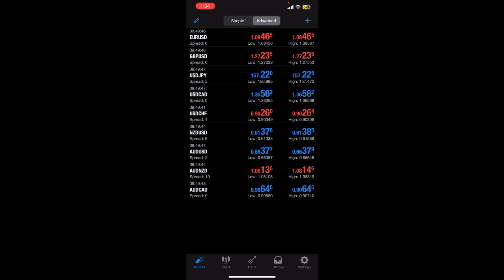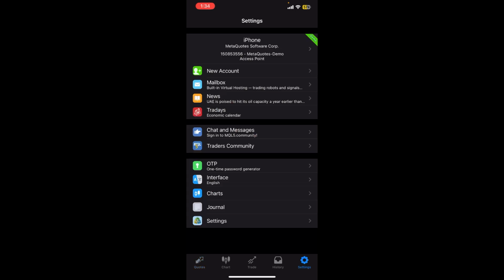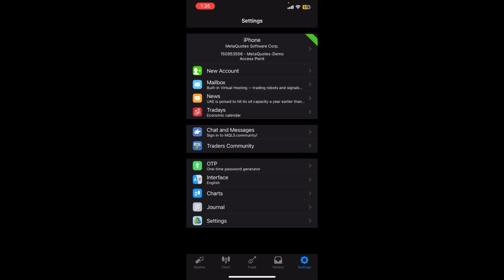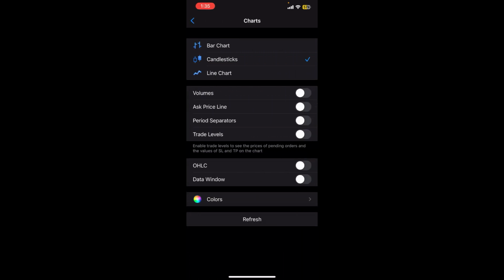How to Change Chart Style on MetaTrader 4 (2024) | MetaTrader Tutorial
Learn how to customize the appearance of your charts in MetaTrader 4. This video will guide you through the steps to change the chart style from bar charts to candlestick or line charts, helping you tailor your charts to your trading preferences and improve your market analysis.